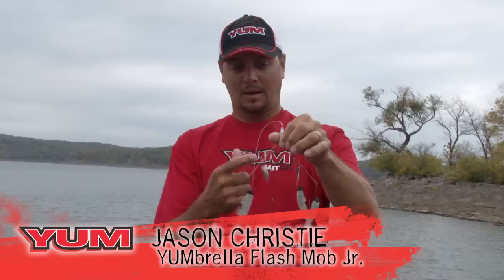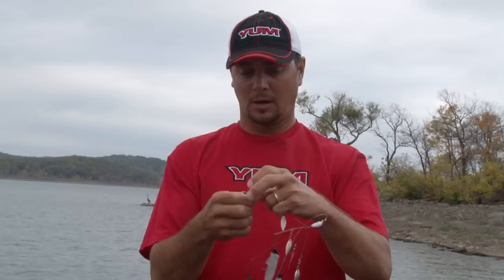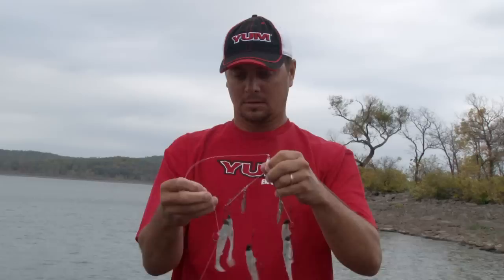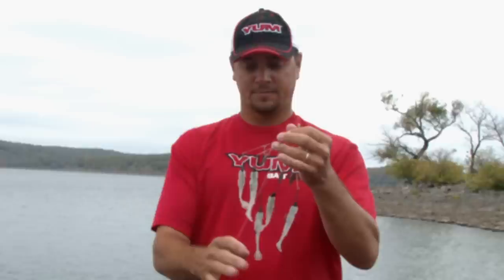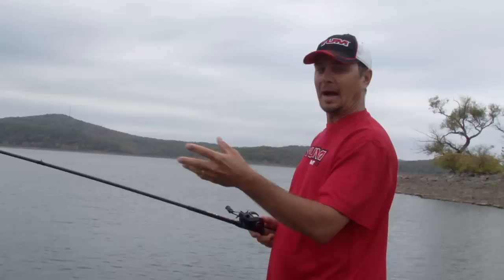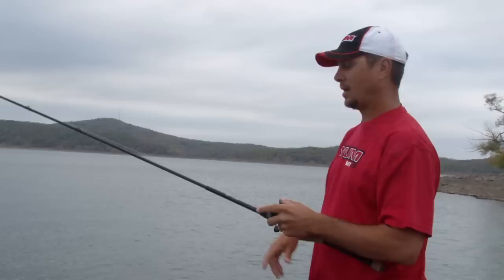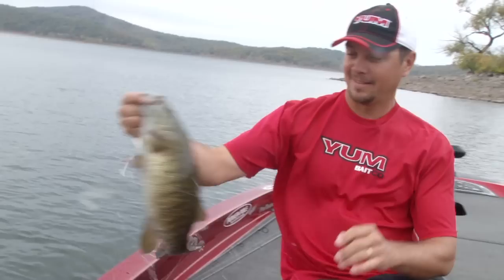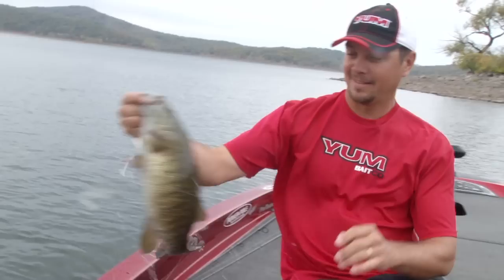YUMbrella Flash Mob Jr how to with Jason Christie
Bassmaster Elite pro Jason Christie explains how to rig and fish the YUMbrella Flash Mob Jr, probably the most popular umbrella rig for bass fishermen because of how well it casts and fishes. Jason talks about the best heads for the swimbaits, how to cast the rig and how to retrieve it.